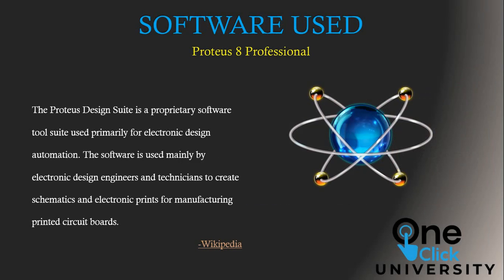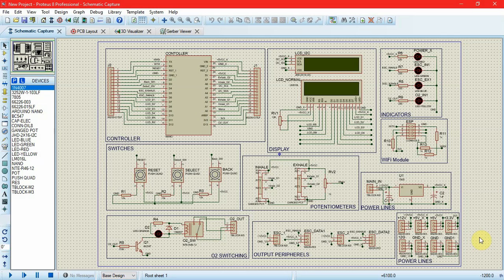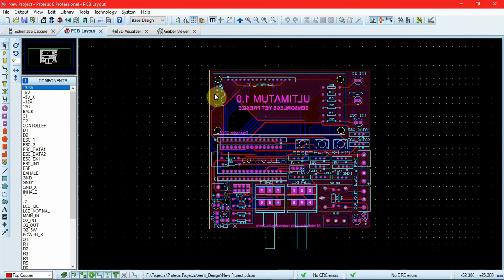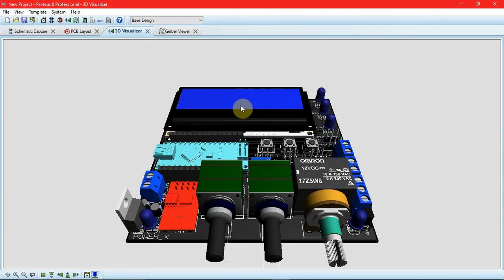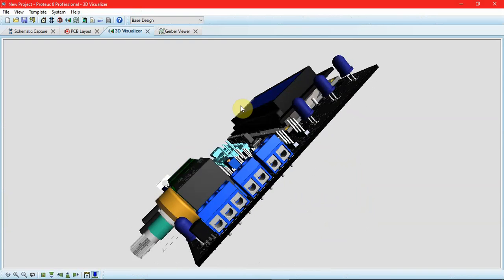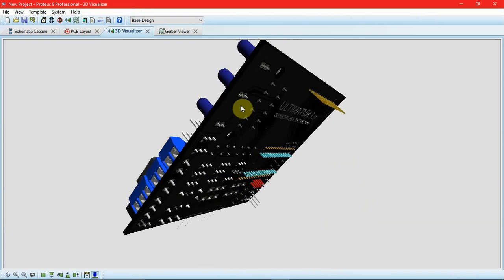Introducing: PCB design and Simulation | One Click University Introduction | Proteus 8 Professional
The video introduces our viewers to One Click University, our first course and the tutor. The details of our faculty are as follows for this particular course of PCB Designing using Proteus:

The first course is on PCB Design which is being handled by Captain Jack. Who’s not a pirate!! Under the direction of T-Virus who is infectious but only in good ways. And finally the video and audio editing by रenesaans.

Our updates are even available on Twitter